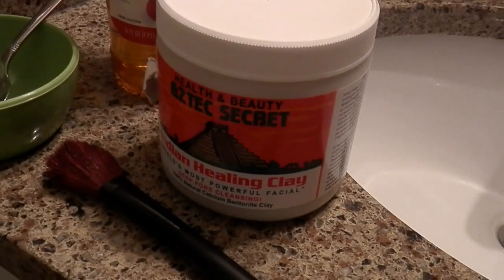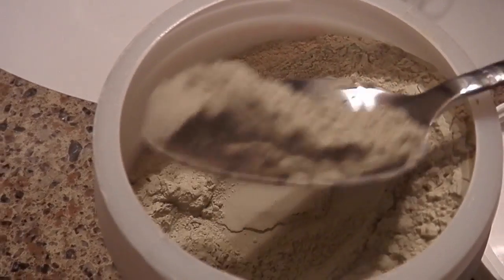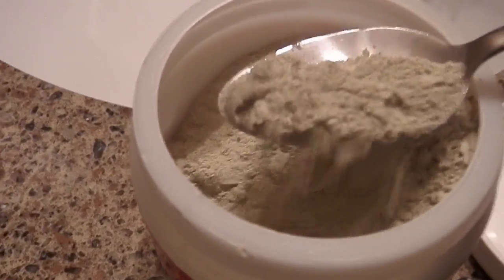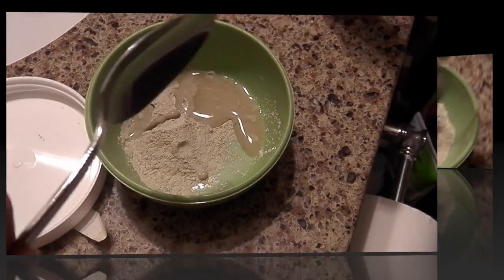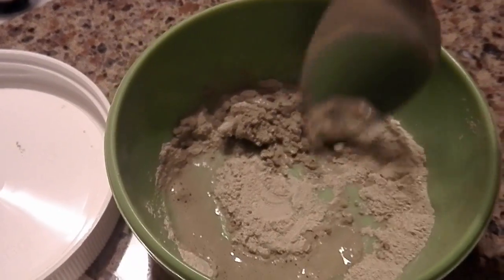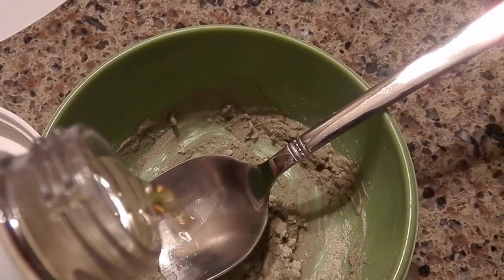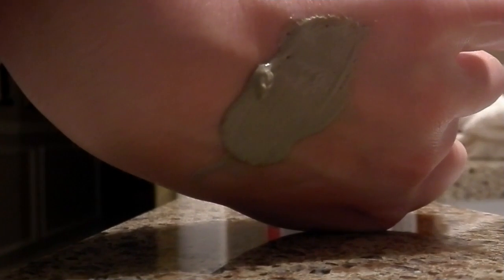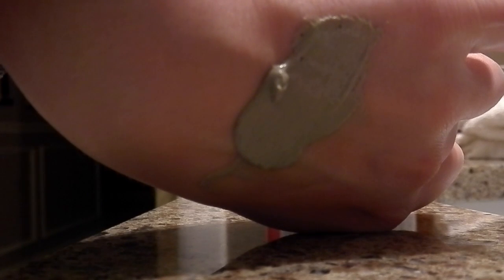A DUPE FOR GLAM GLOW?!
thank you so much for watching!! i was obsessed with the glam glow clearing treatment for awhile, but then i heard a lot of people talking about the aztec clay mask so i had to try it out!! its awesome!!! such a good dupe for the glamglow clearing treatment!!

aztec secret indian healing clay mask

hi everyone! my name is christina! I'm obsessed with beauty, make up and fashion!! i love being able to share that on this channel with others with the same passion! thank you so much for checking out my channel! xoxo